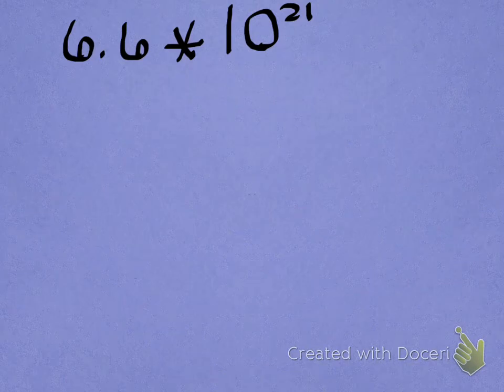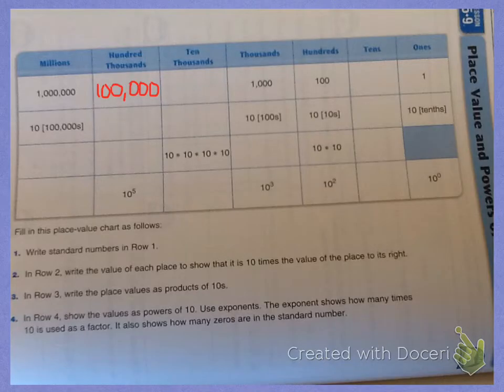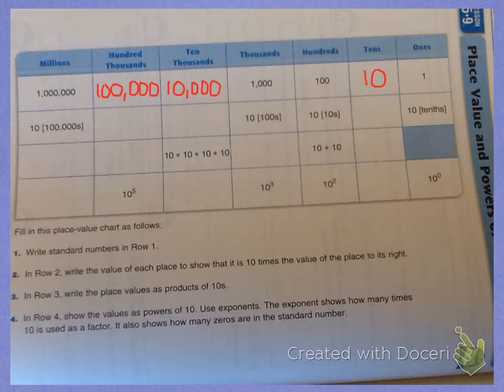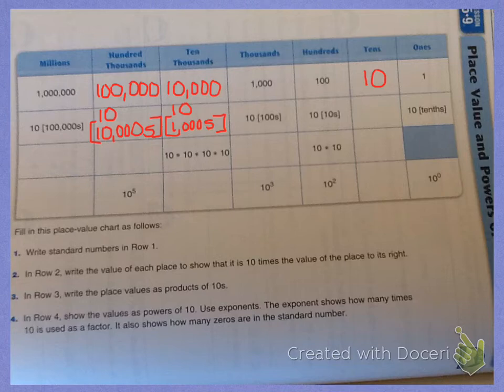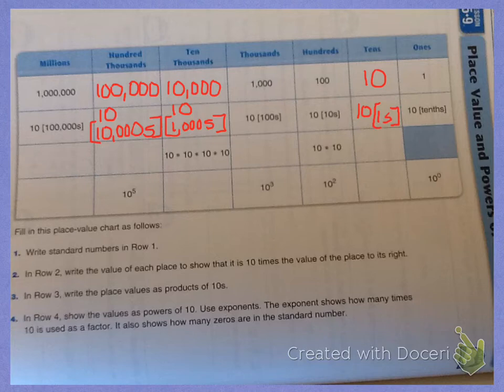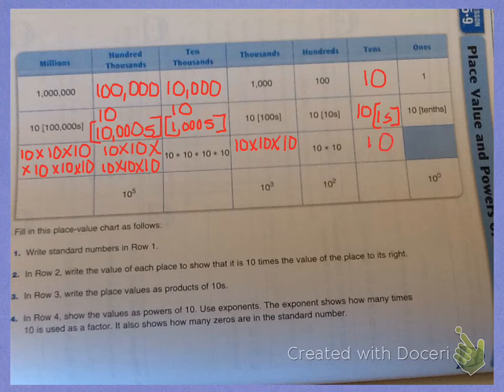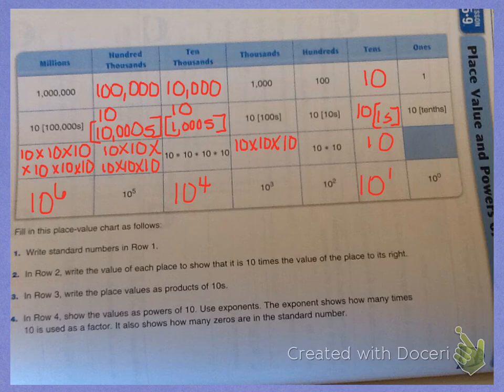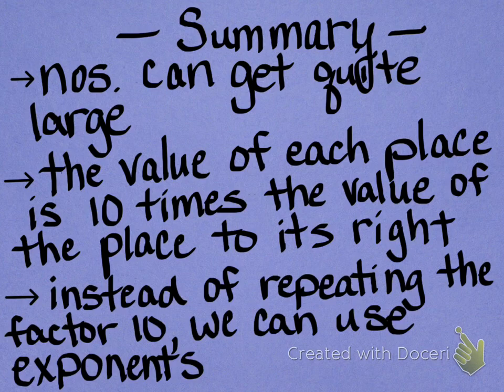Mrs. Deom Powers of 10